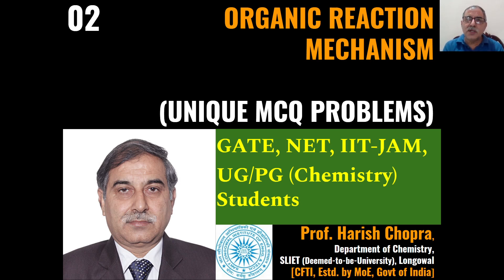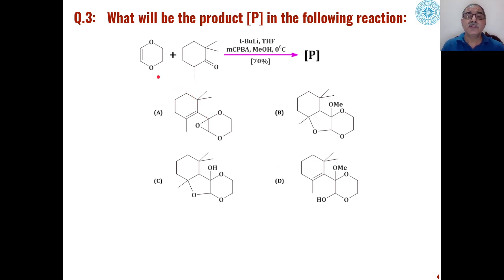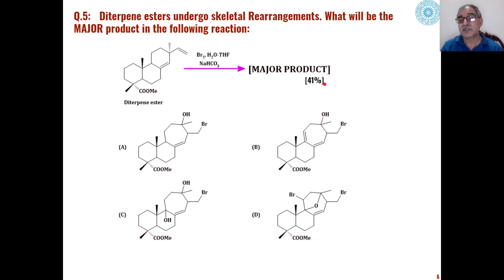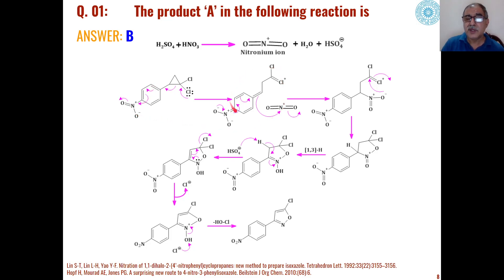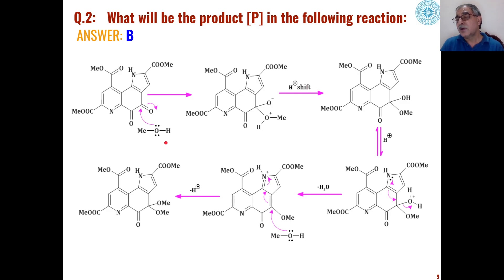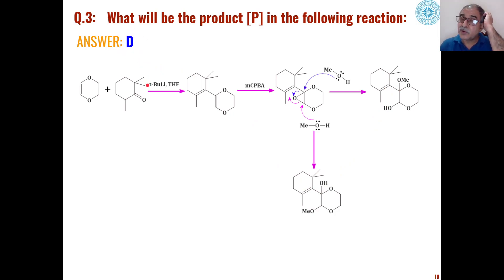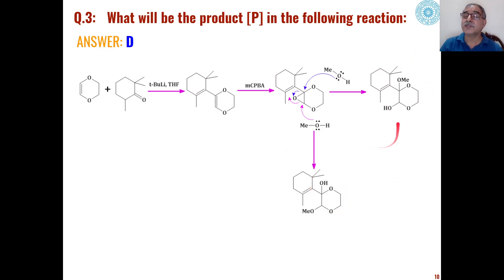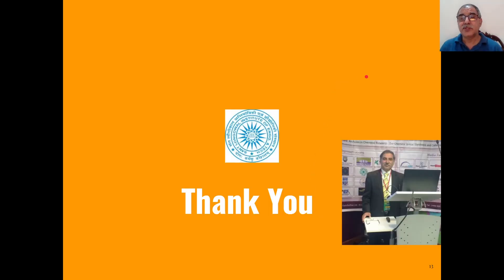MCQ-02 (Organic Reaction Mechanism) | Prepare for GATE, NET, JAM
Learn MCQ-02 (Organic Reaction Mechanism) in detail with this online chemistry class. Preparation for CSIR-NET GATE IIT-JAM.